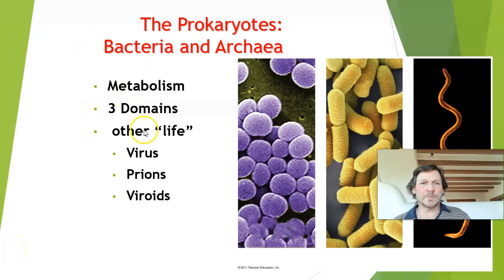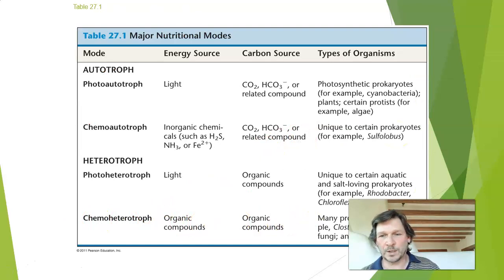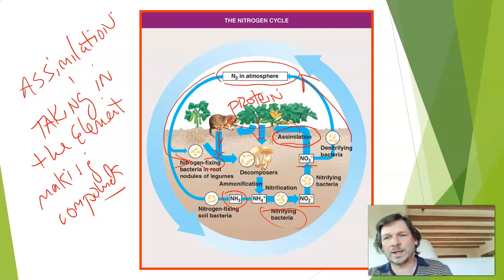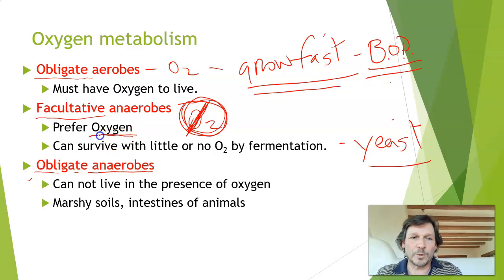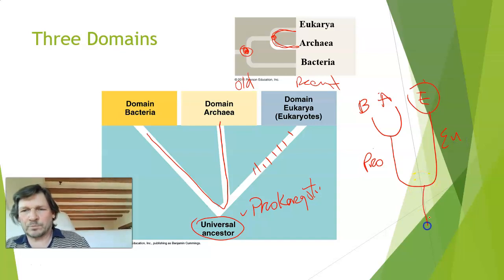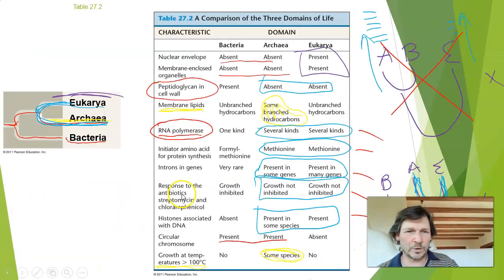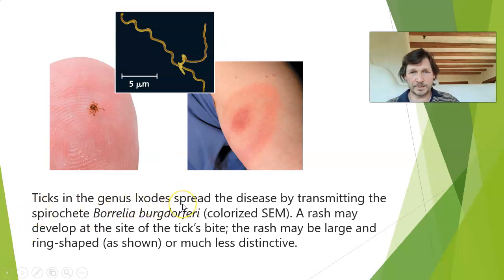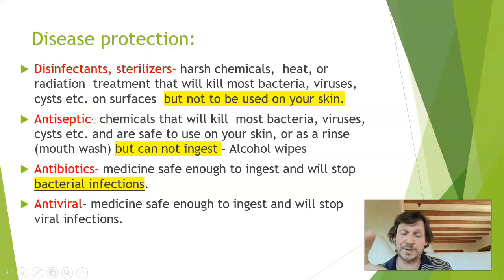Chapter 27 part 3